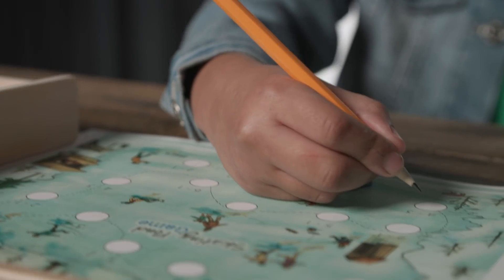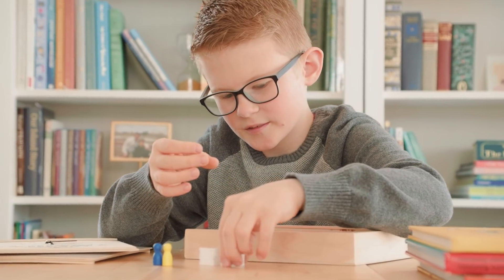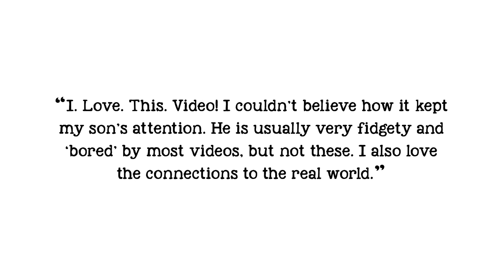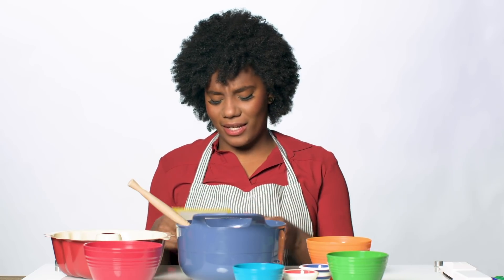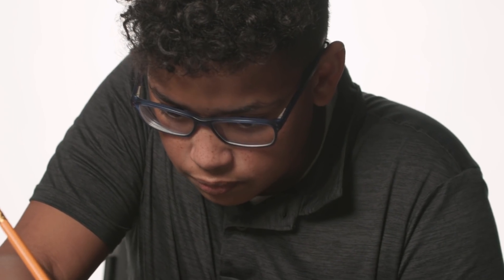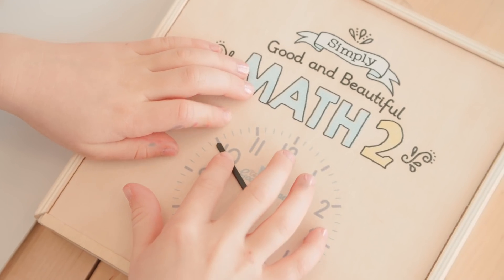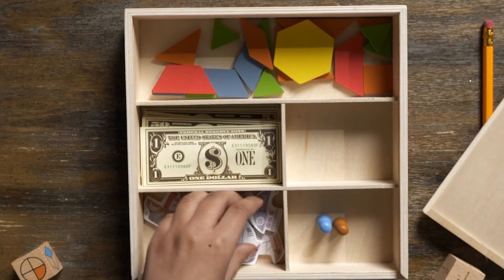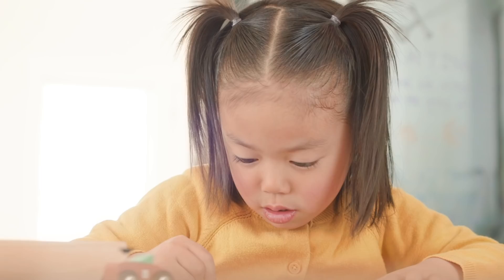Simply Good and Beautiful Math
Jenny Phillips, the owner of The Good and the Beautiful, gives a sneak peek at the brand-new Simply Good and Beautiful Math curriculum! This exciting new homeschool math curriculum is academically strong and easy to teach. Original math learning videos and real-life applications make learning math fun!

(0:00) Introduction
(0:42) Academic Standards
(1:41) Math Activity Boxes
(2:32) Video Lessons
(3:11) Video Lesson Samples
(4:30) Program Funding
(4:50) Purpose of the Program
(6:22) Physical Course Sets
(7:19) Conclusion
Homeschooling with The Good and the Beautiful: What It’s All About: youtu.be/h39iHJEz49k